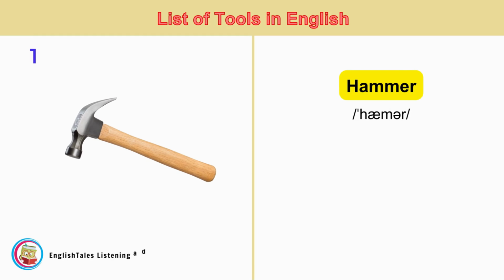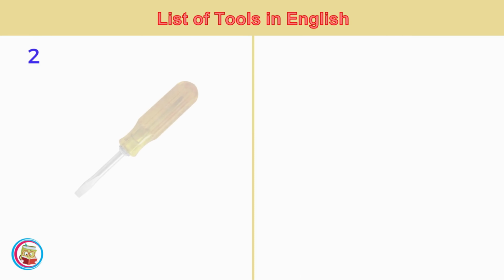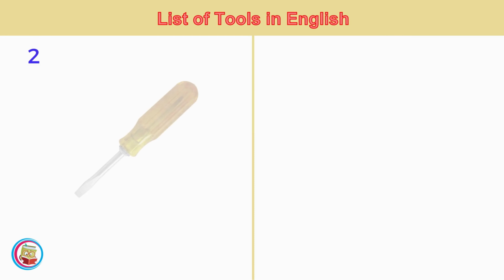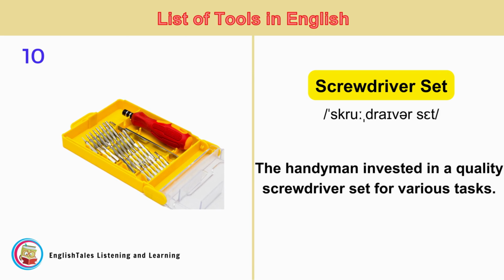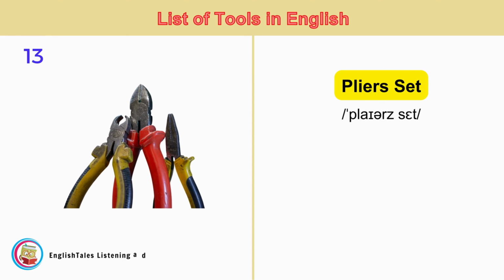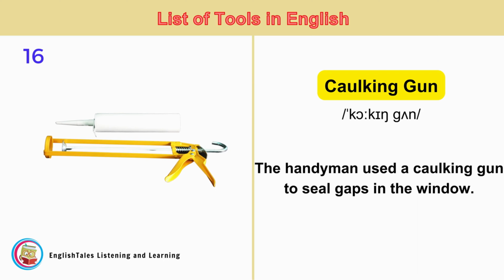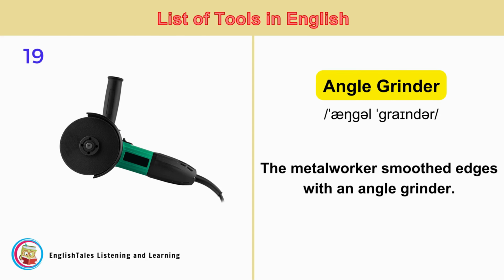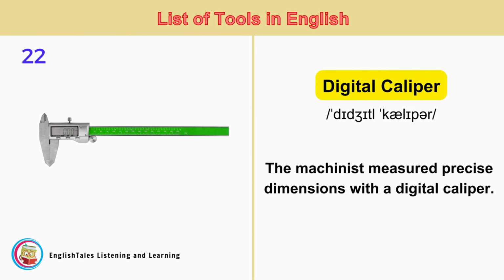List of Tools in English | English Vocabulary | Learn English